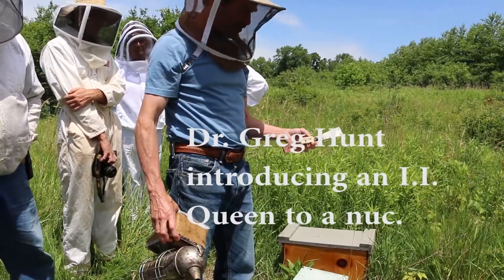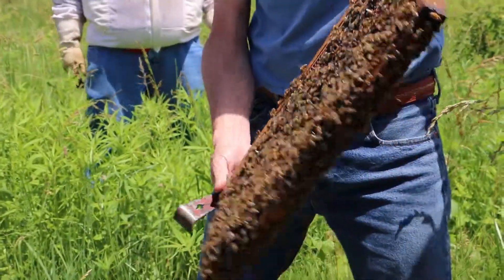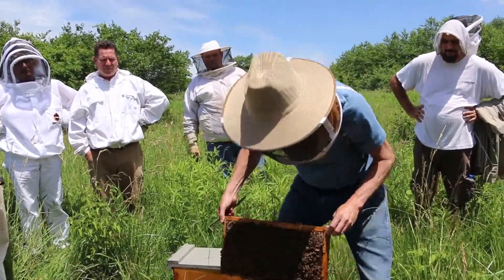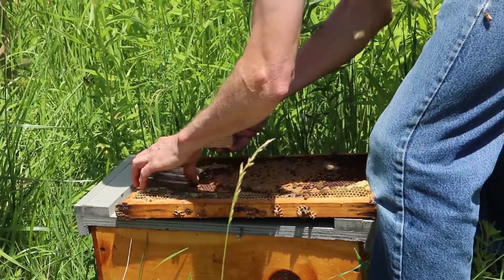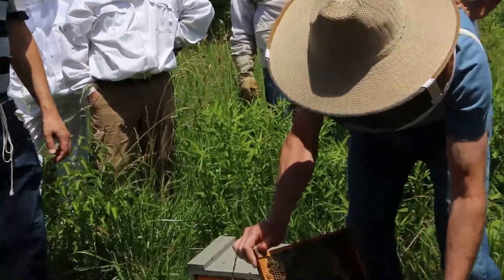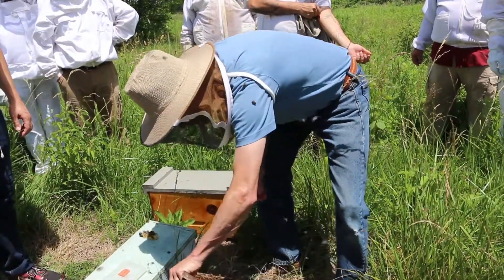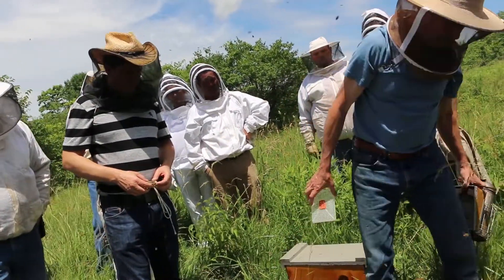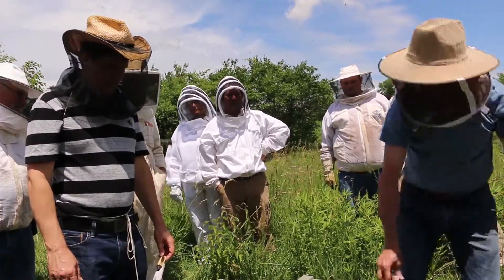Dr. Greg Hunt I.I. Queen introduction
DR. Hunt puts a instrumental inseminated queen into a nu.